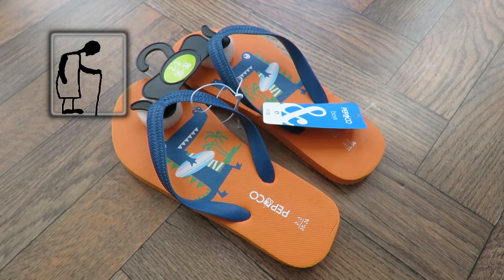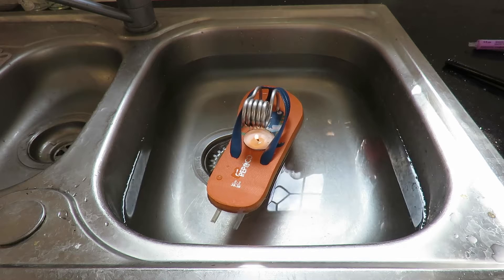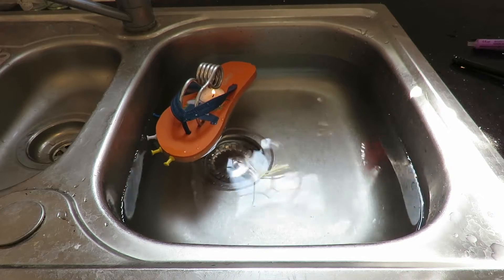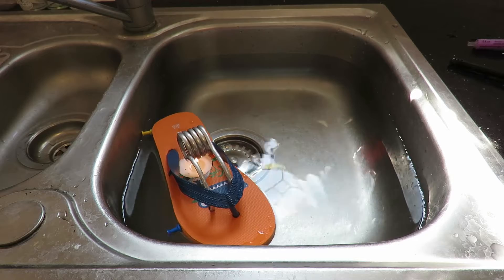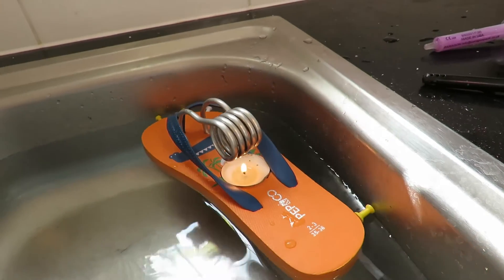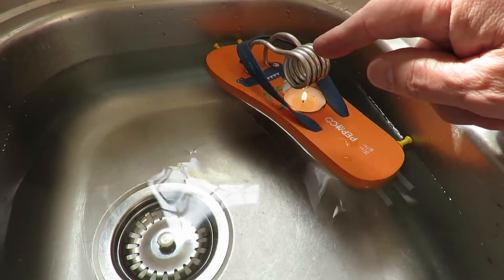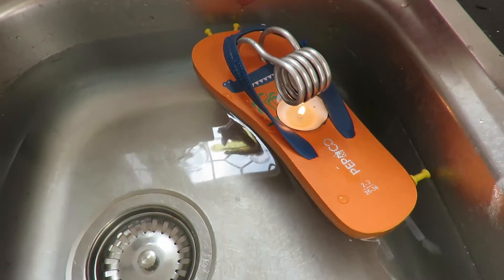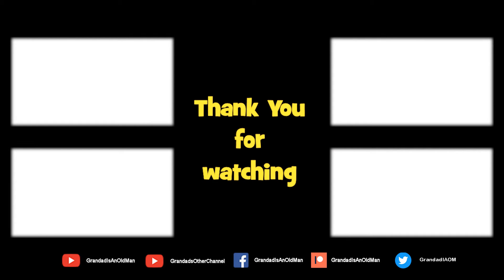Silent Pop Pop Flip Flop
Main Components
Aluminium tube
Poundland child's flip flop
Tea Light
Hot glue
Silicon tubing (used to extend the short pipe so not required if you have more pipe)